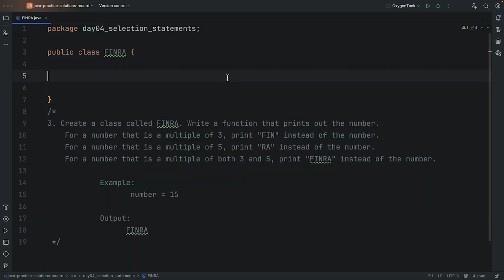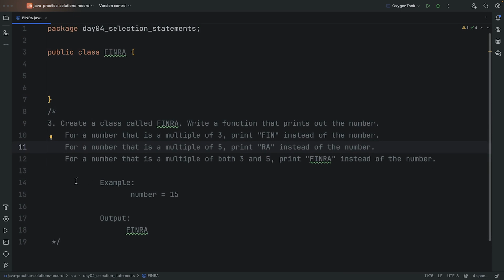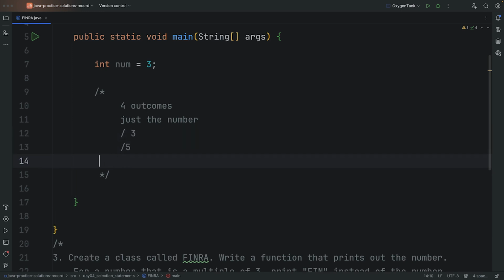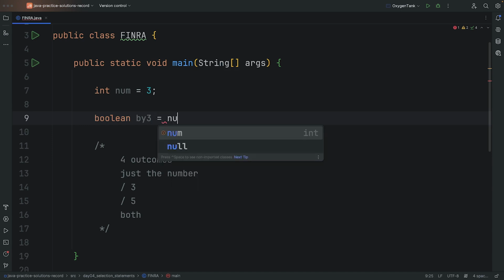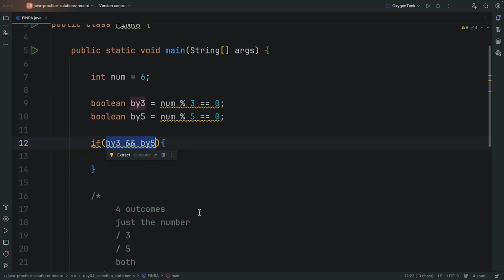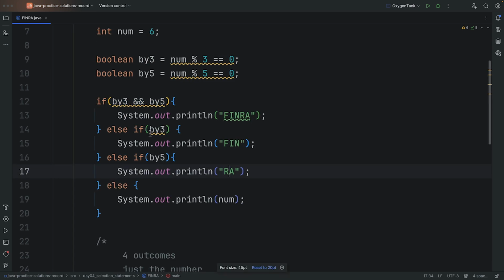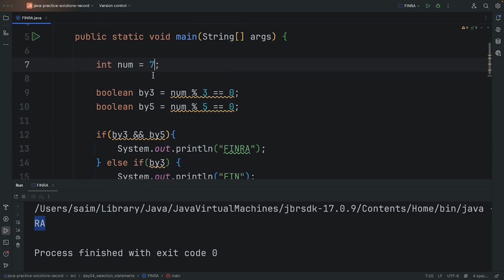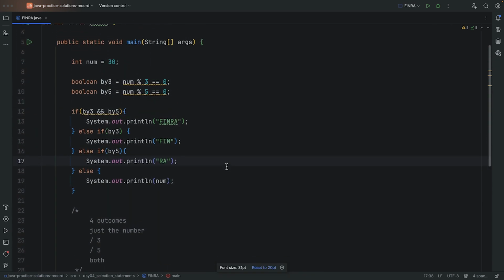Day 08 - 19 - Finra Task Solution